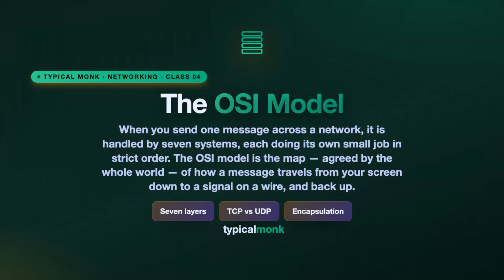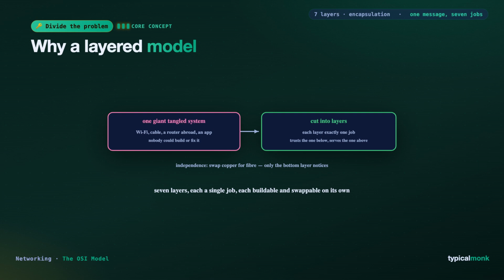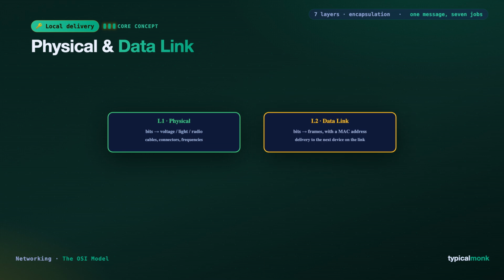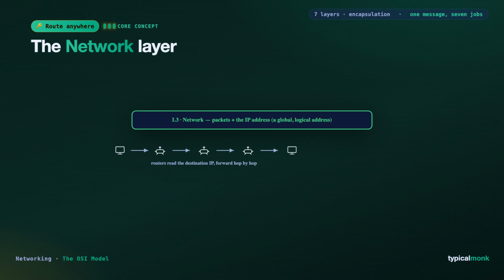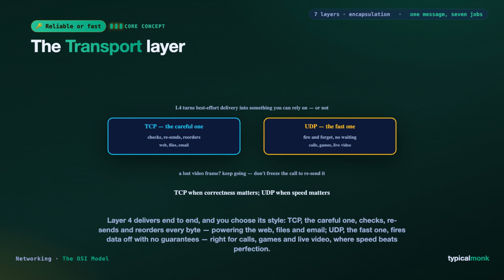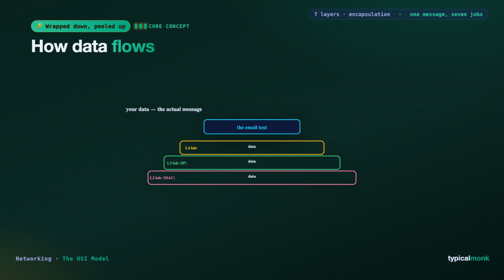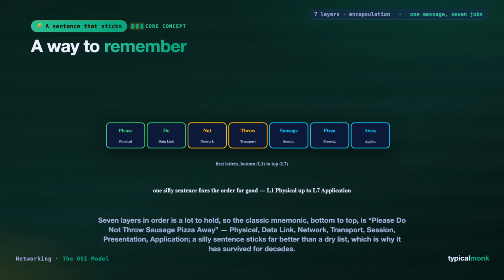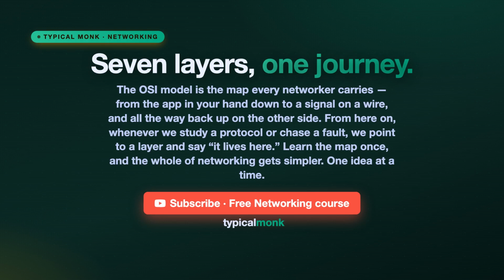Networking · CCNA Class 4 · The OSI Model | Typical Monk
Networking · CCNA — one idea at a time, taught calmly. New class daily, always free.

📚 In this class:
• Why a layered model
• The seven layers
• Physical & Data Link
• Network & Transport
• The top layers
• Encapsulation